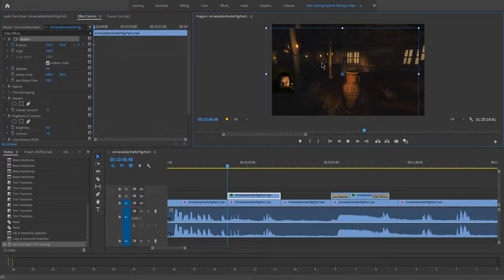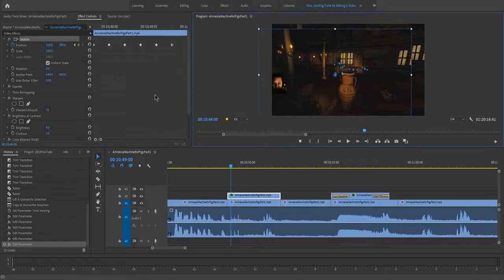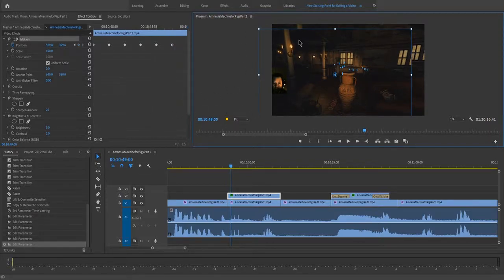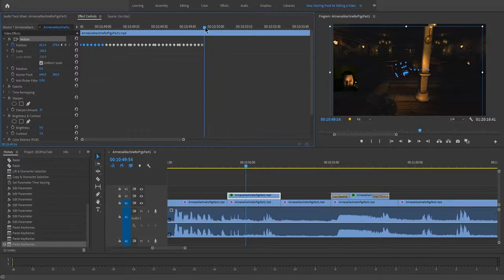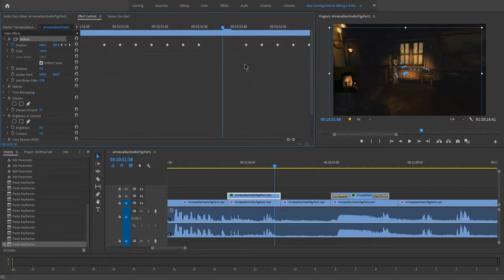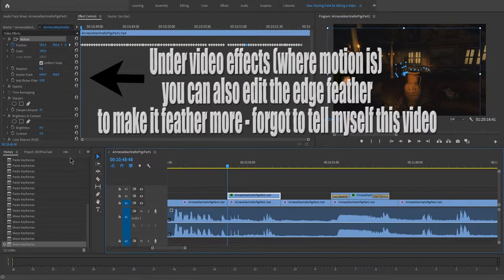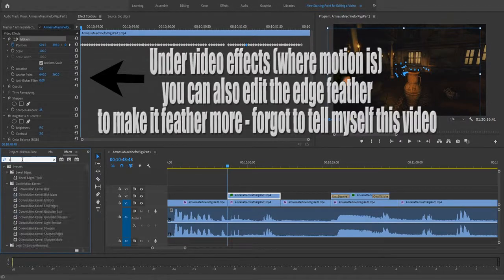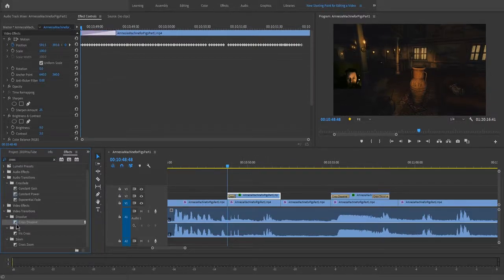KontrolStyle’s How To Video Shake Effect / Earthquake | Adobe Premiere CC 2019 | Videos for Myself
How To Video Shake Effect / Earthquake | Adobe Premiere CC 2019. Videos for myself to show you and remind me how to do a certain effect in a video if I forget how to do it.

Some of the commands I used in this video below ►

Hold left click on mouse to create the box then hit CTRL+C to copy the box

Under video effects (where motion is) you can also edit the edge feather to make it feather more - forgot to tell myself this video

~ on keyboard  will make the highlighted box
go into full box
if you want full screen hit CTRL + ~ above the TAB key
on your keyboard (note: I'm using USA type keyboard)

The YouTube channel is another way to see highlights, funny moments, impressions what my twitch stream is all about!